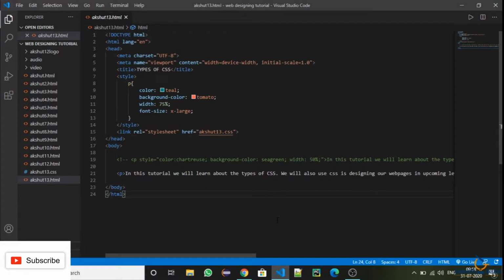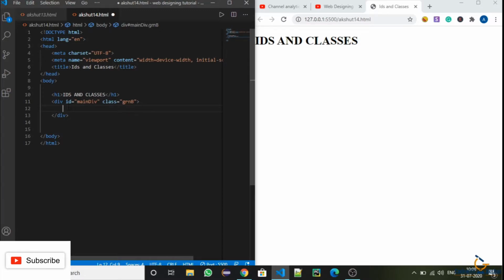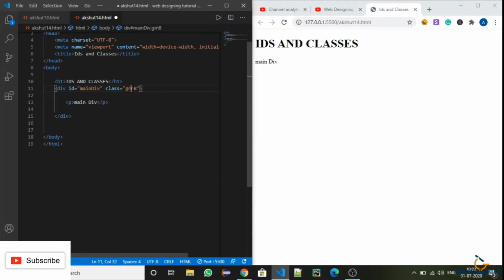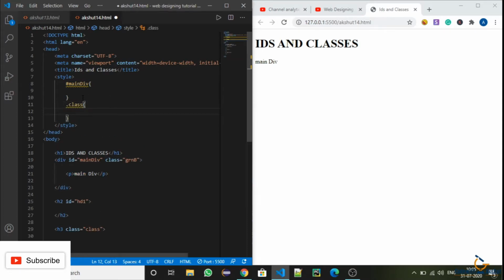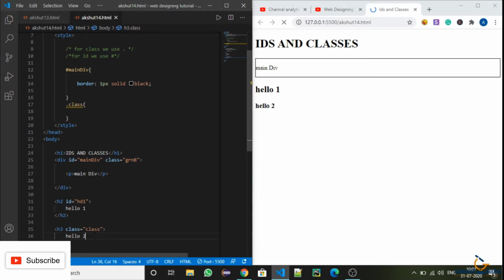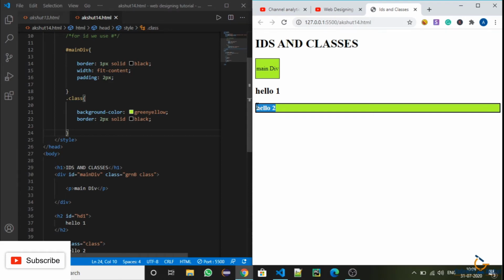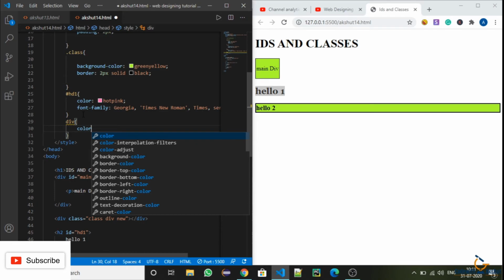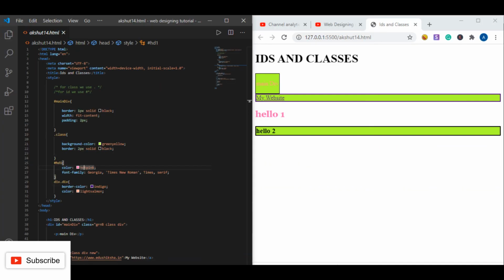Web Designing Tutorial: #16 - Ids & Classes in HTML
This video is on Web Designing Tutorial: #16- IDs and Classes in HTML.